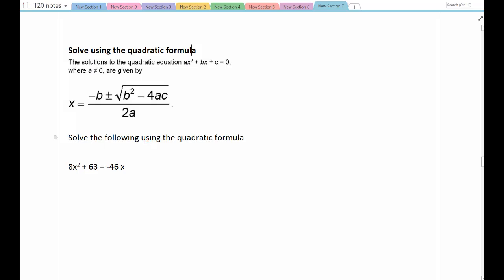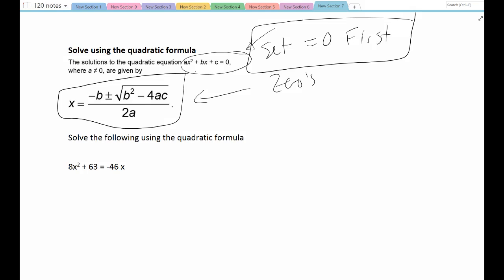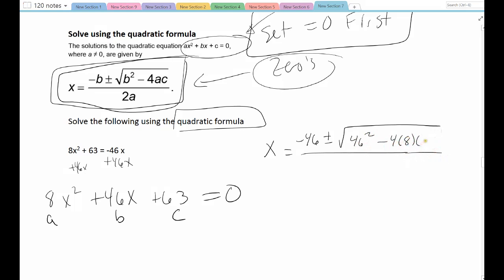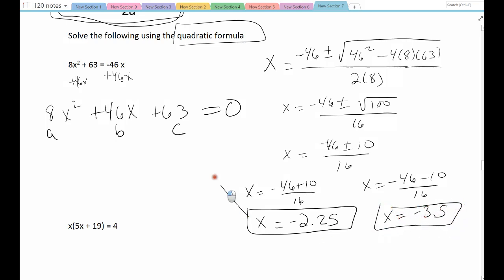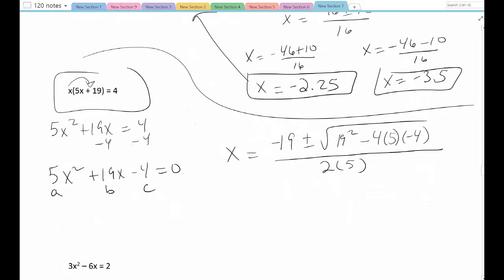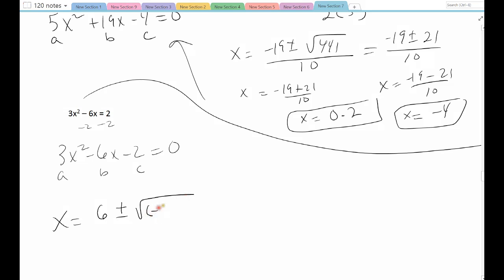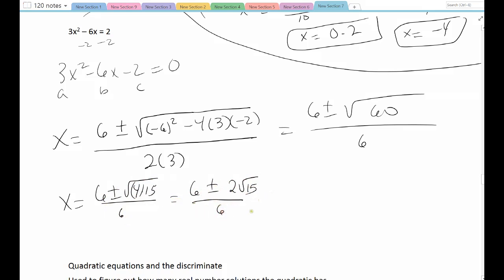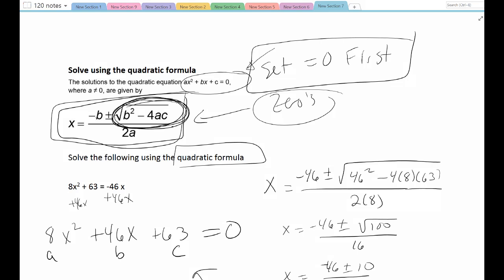3.2 video 4 THE Quadratic Formula and solving with it